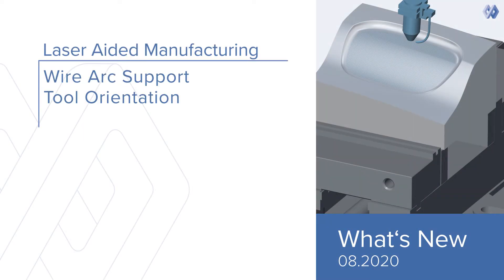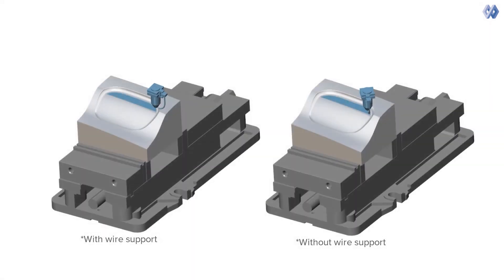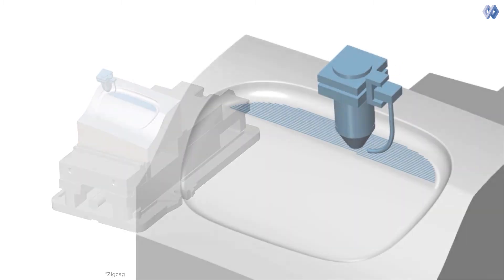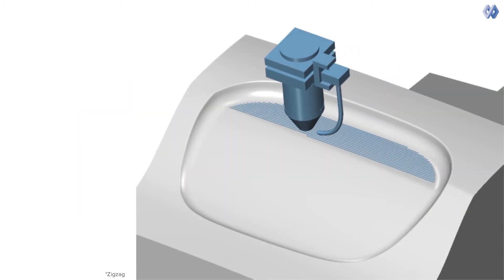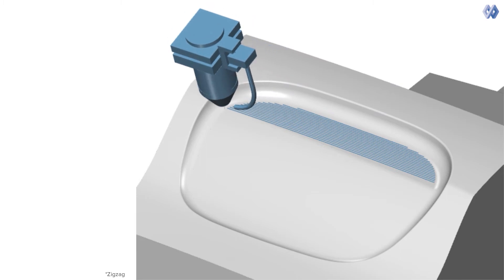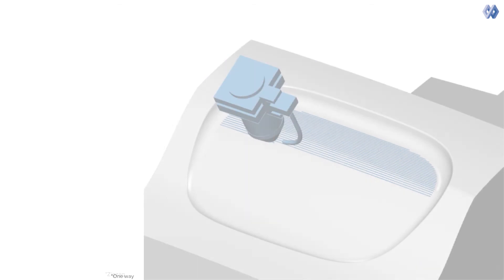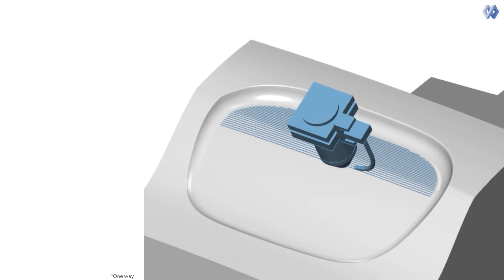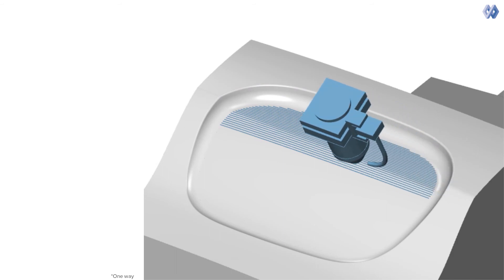Laser Aided Manufacturing - 6-Axis